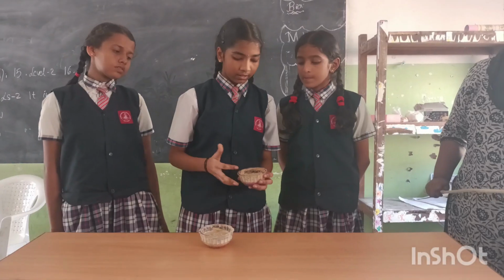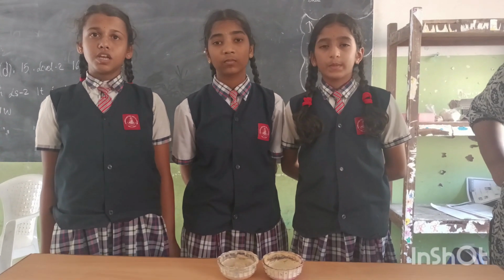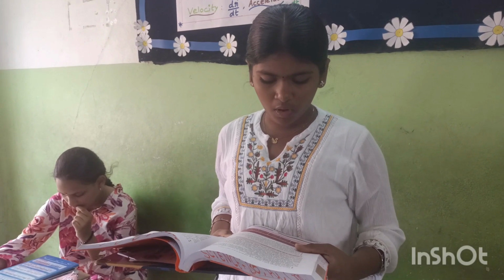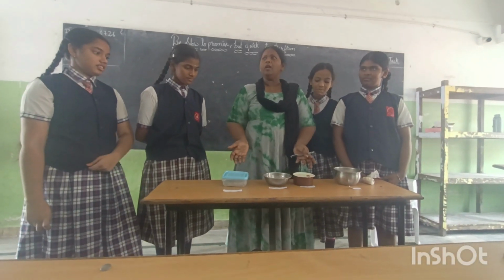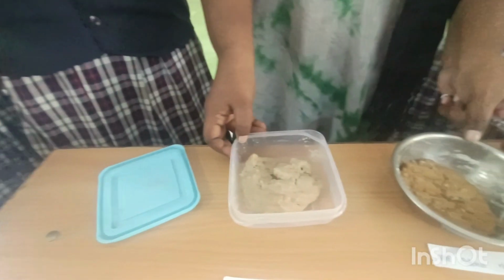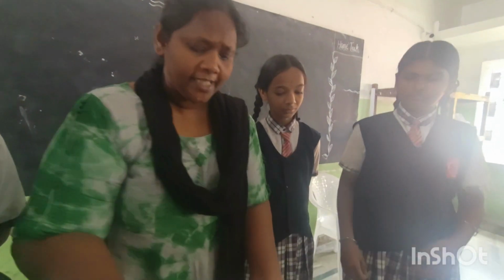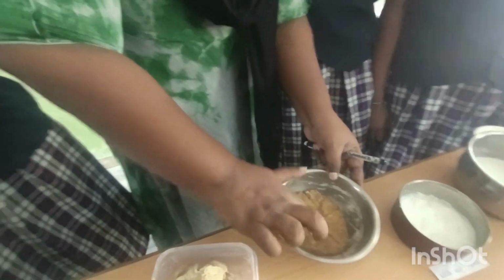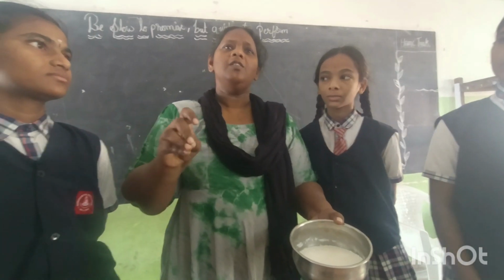fun activity with students